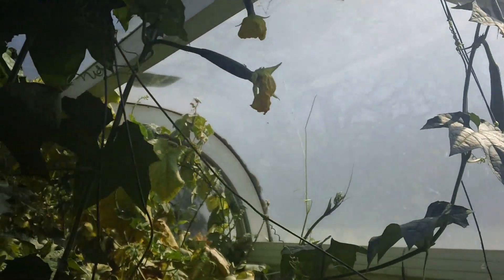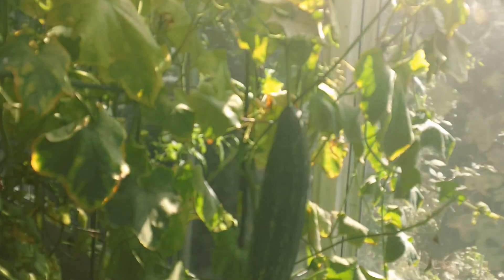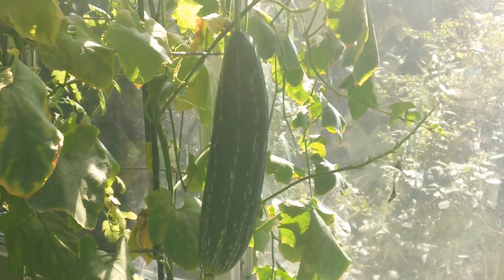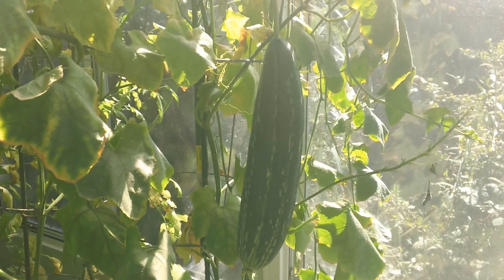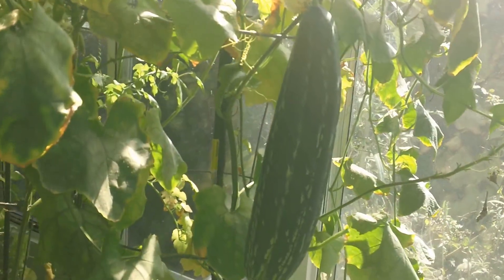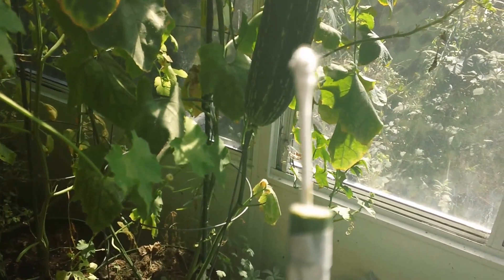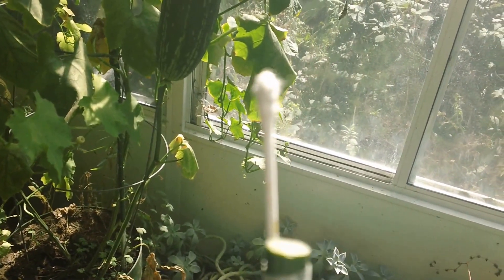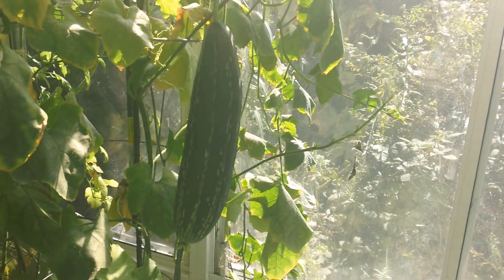PART 5 HOW TO GROW A LOOFAH BATH SPONGE DAY 121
Geezer shows how to grow a Loofah Bath Sponge. This is day 121 of the grow. He discusses pollination. It takes 150 to 200 days to grow the sponge. Geezer is growing the sponges in a solarium. Thus, they have to be hand pollinated. He demonstrates the equipment and explains the difference between a male flower and a female flower.